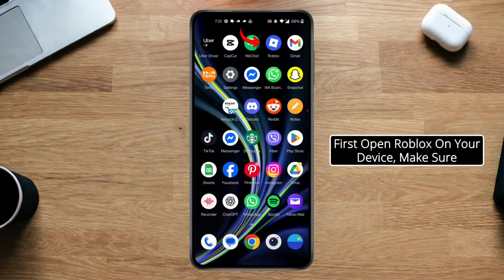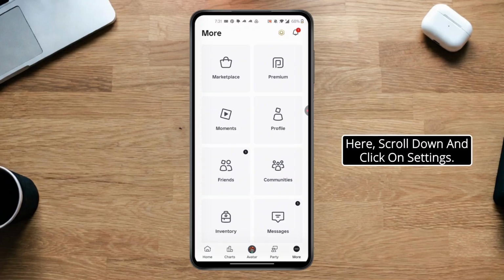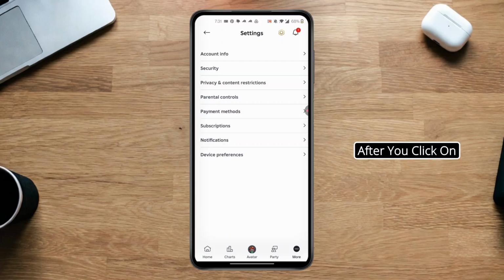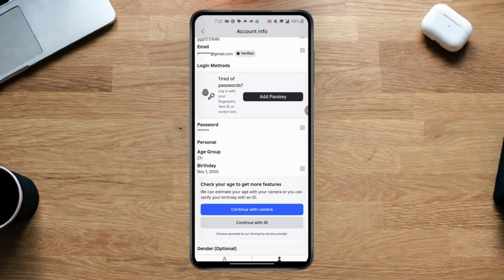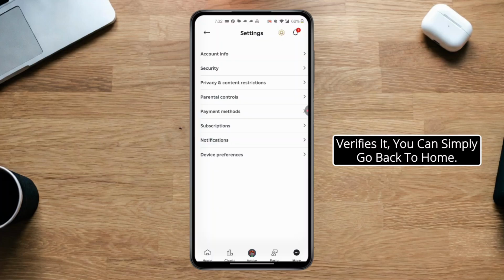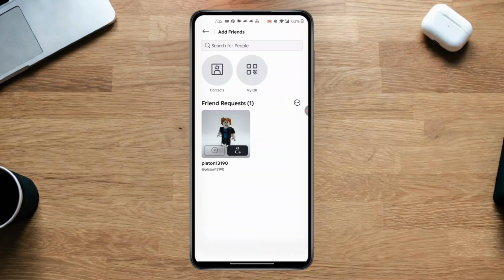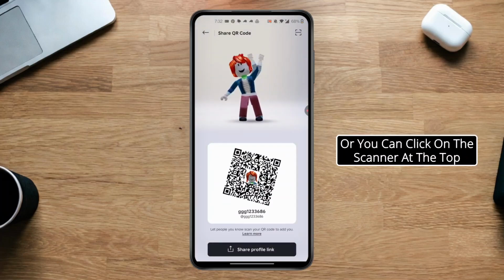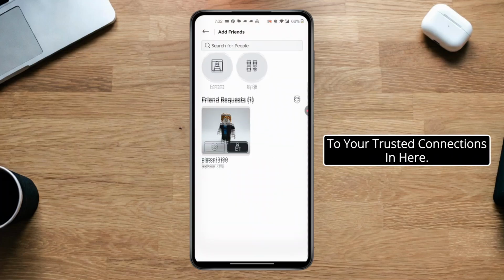How To Add Trusted Connections On Roblox?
Welcome to our step-by-step guide on "How To Add Trusted Connections On Roblox"! If you want to improve your account security or manage trusted contacts, this video is for you. We'll show you how to add trusted connections on Roblox using the latest account settings and security features. Whether you're securing your account or setting up recovery options, these steps will help you stay safe on Roblox.

In this video, we will show:
How to set up Roblox trusted contacts
How to improve Roblox account security
How to manage Roblox security settings
How to recover Roblox account using trusted connections